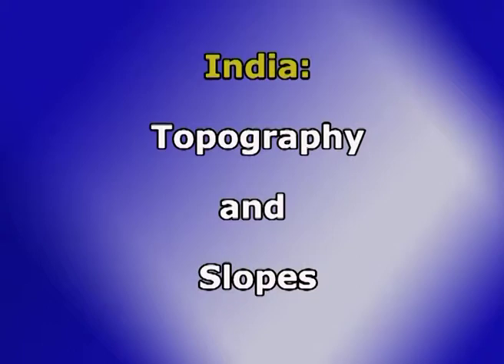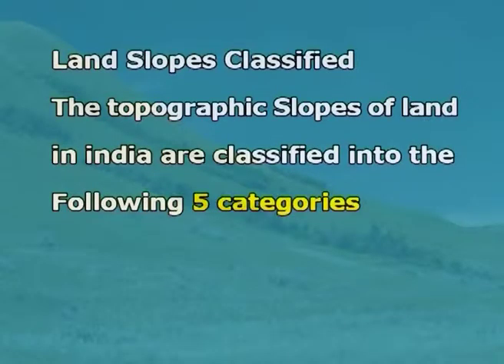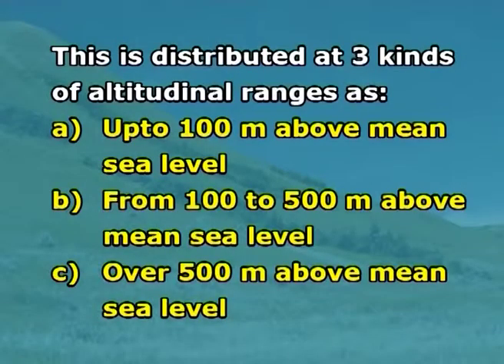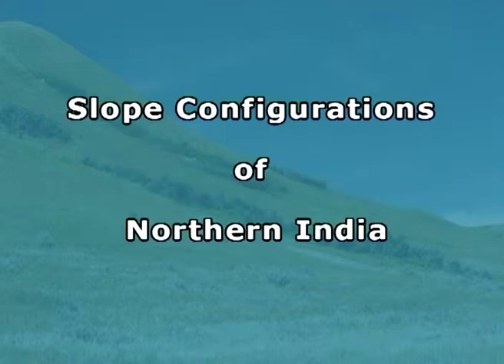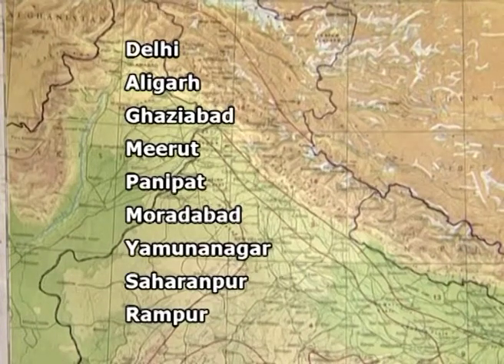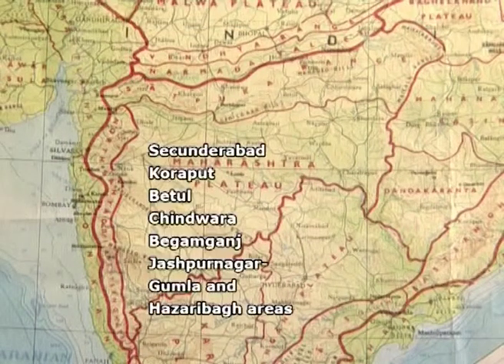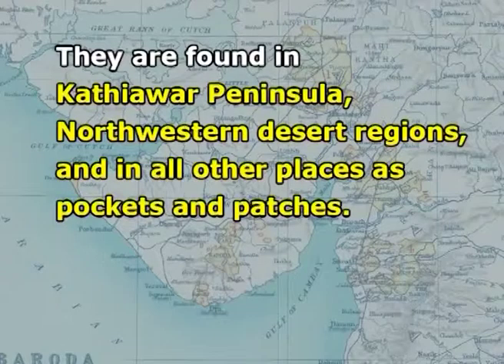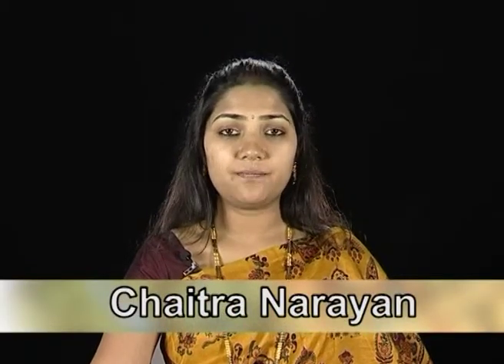INDIA: TOPOGRAPHY AND SLOPES (CH-08)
Subject : GEOGRAPHY
Course : GEOGRAPHY OF INDIA